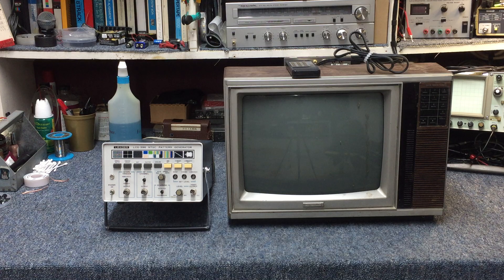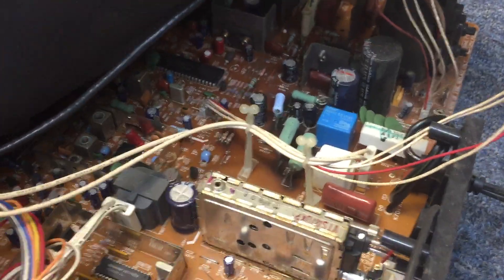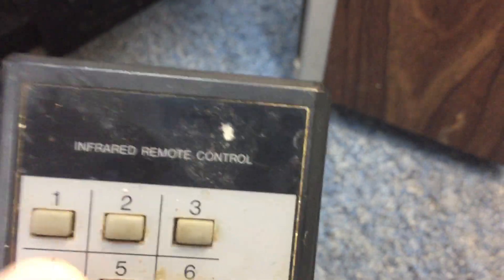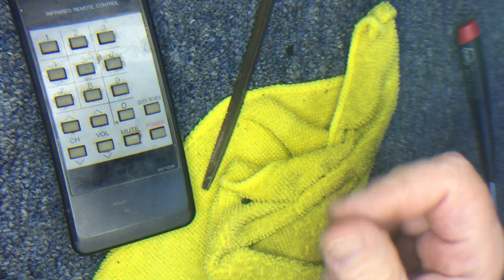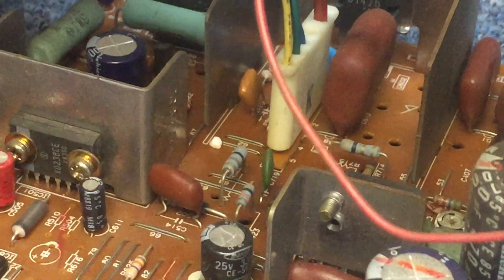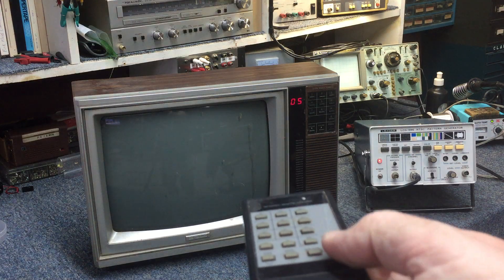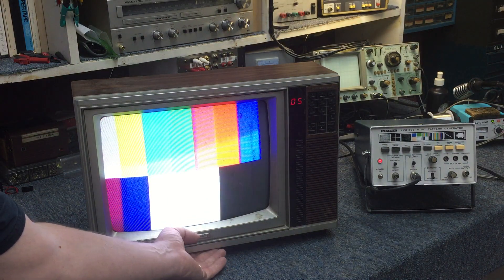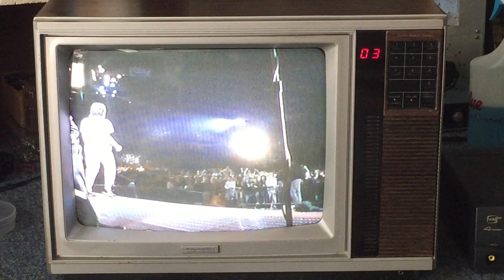13" Montgomery Wards TV - repair & testing